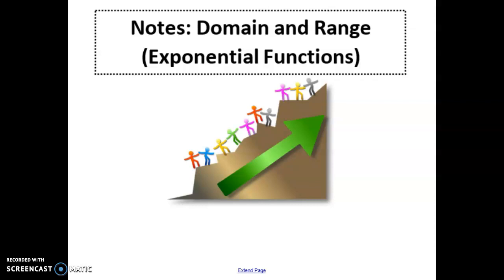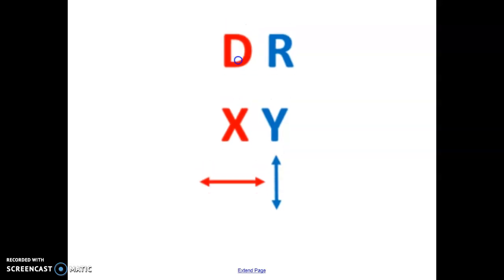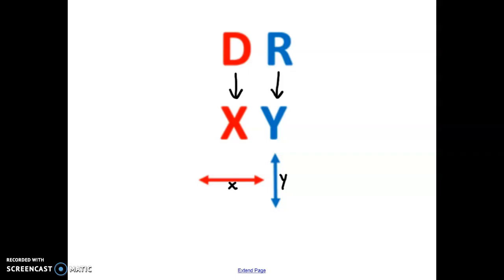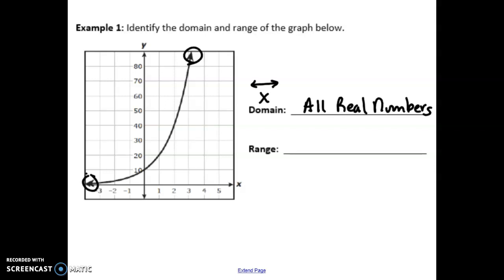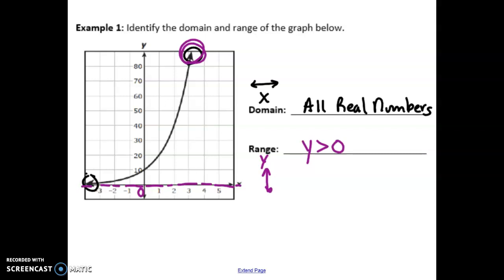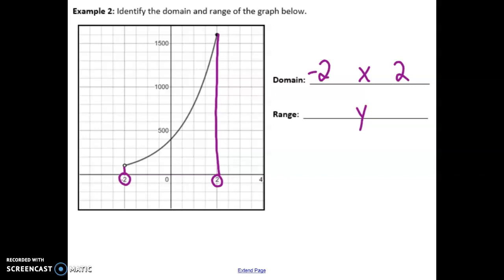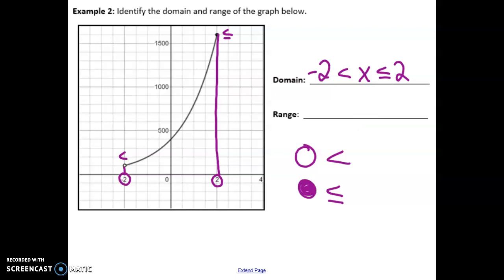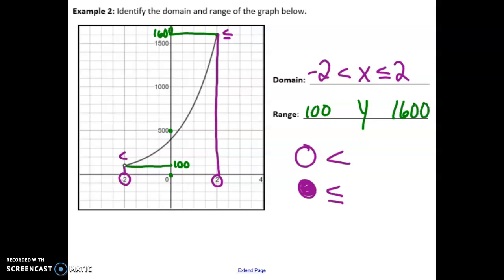Domain and Range of Exponential Functions